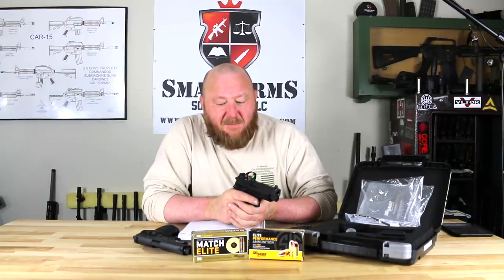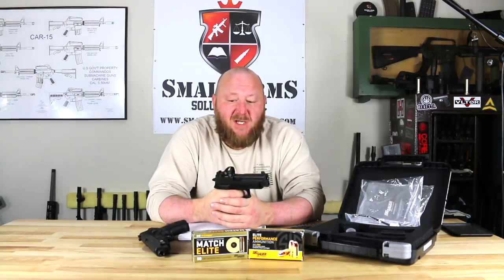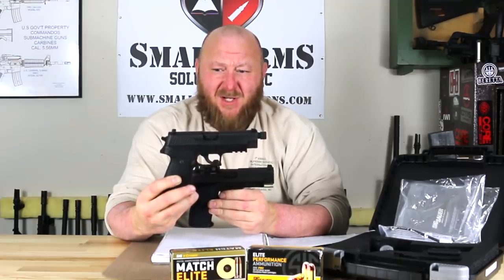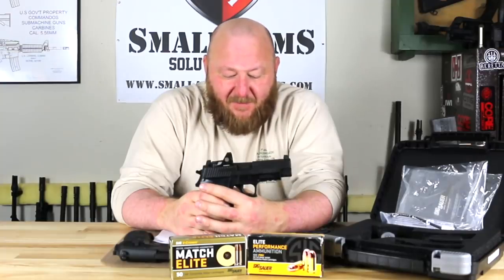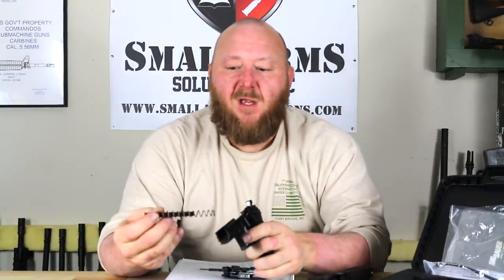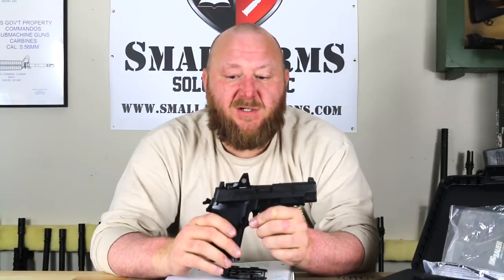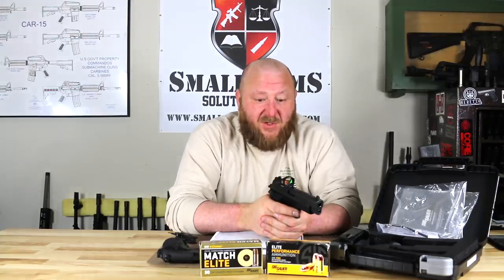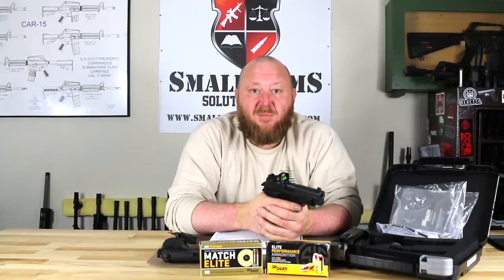The Sig P226 RX with Romeo1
Sig Romeo1 Red Dot
Labradar Doppler Chronograph
G96 Gun Treatment